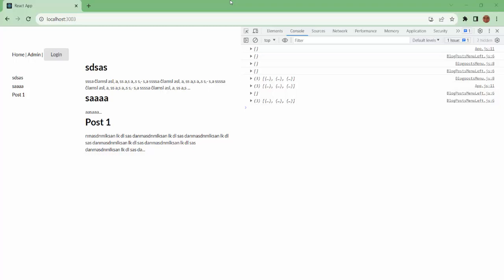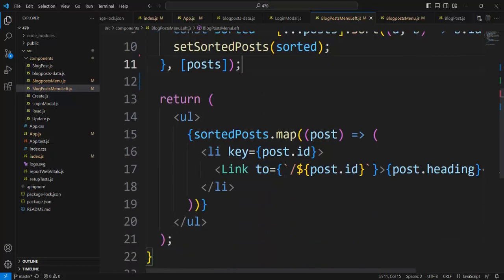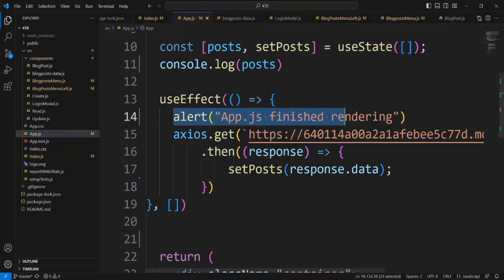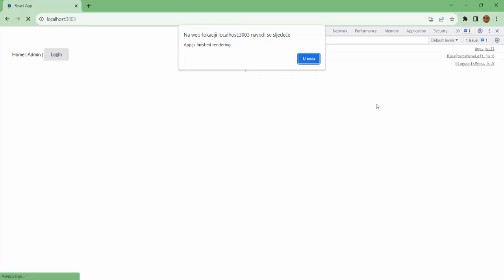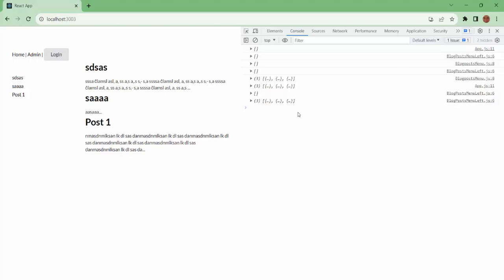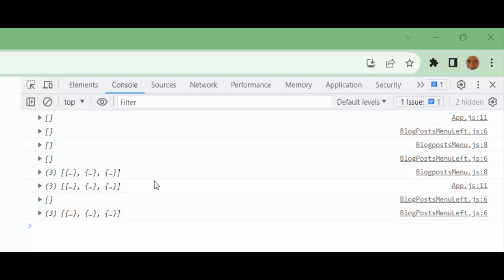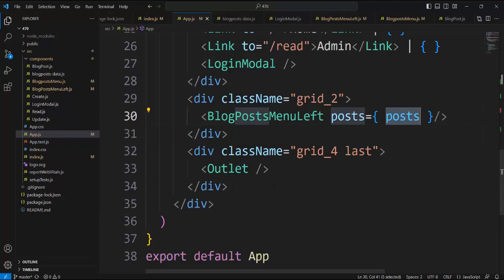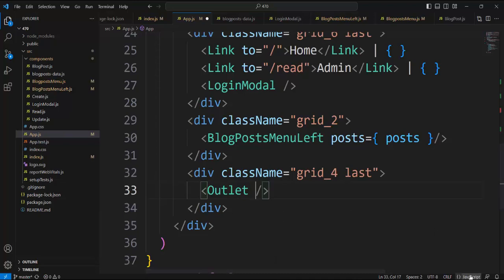React The order of rendering